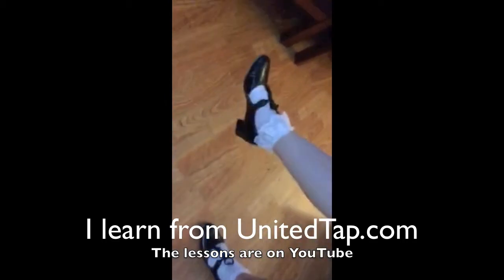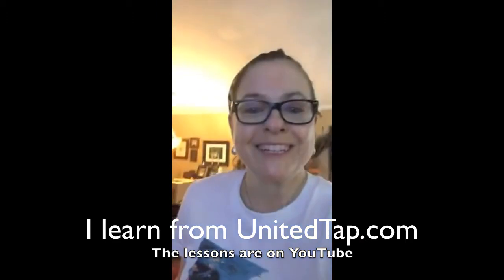MotherofZeus, LLC: Tapping to My Own Rhythm & Learning to Live My Life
I'm embarking on the various "I always wanted to" things in my life. Tap is the first one.  Cello is the next. Watch or join in as I work my way through learning to tap as an adult and transform my lifestyle into the life I want to live.